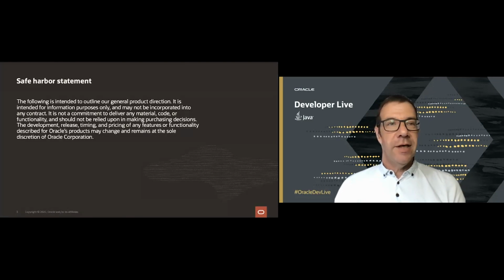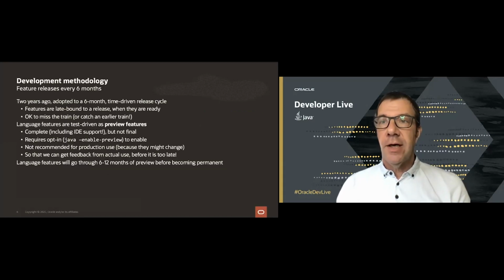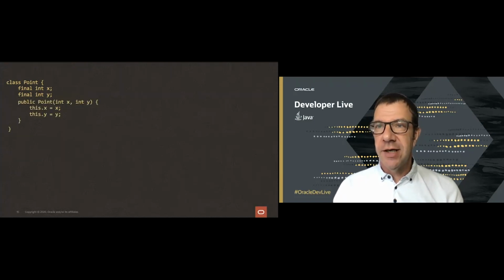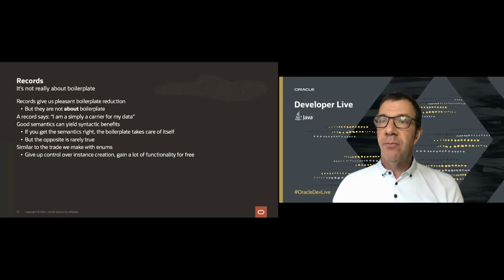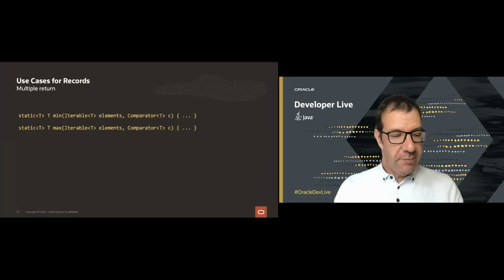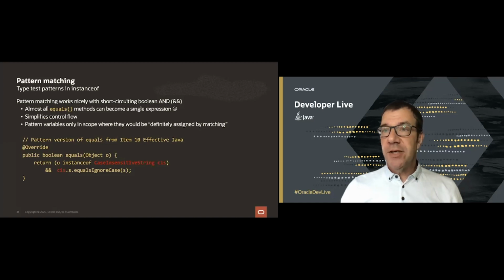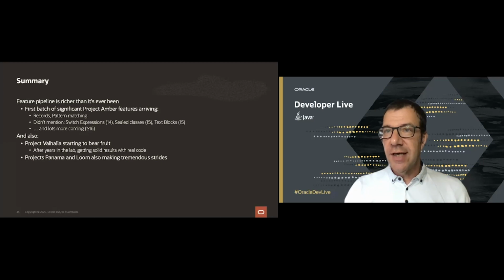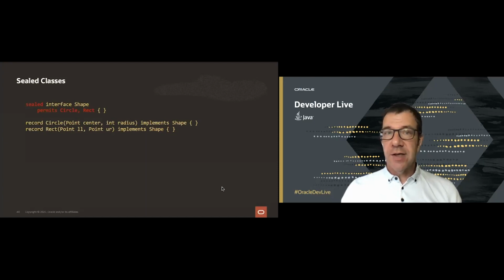Java Language Futures - Mid 2020 Edition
Since last ETE, we’ve seen two more major versions of the JDK! What’s changed in the last year, and what’s coming down the road? Join Gavin Bierman in a whirlwind tour of just some of the features coming soon to a JDK near you.

Gavin Bierman, Consulting Member of Technical Staff, Oracle